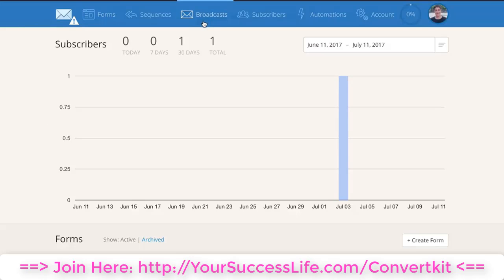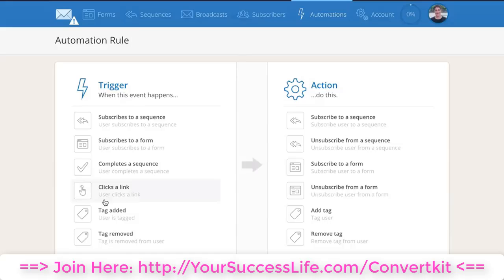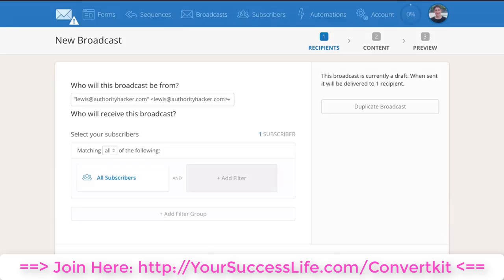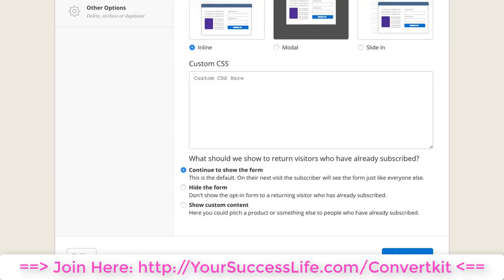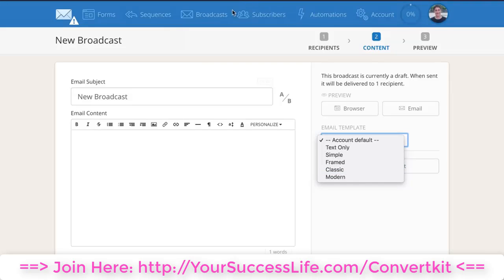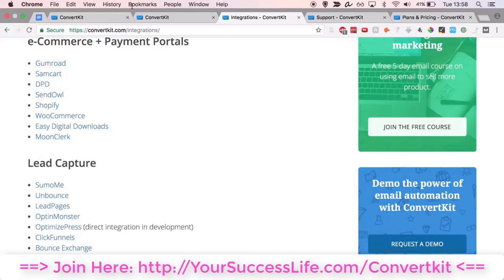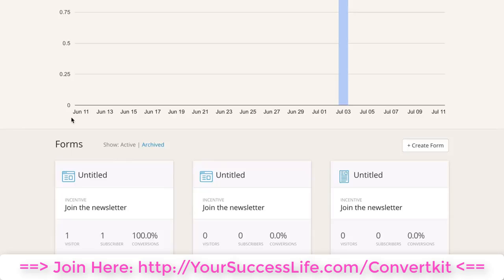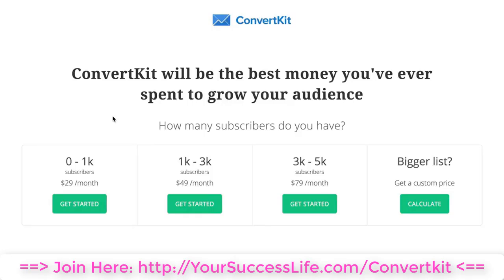ConvertKit Review - Best Email Marketing Tools, What We Like Convertkit?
In this video, gives an overview of ConvertKit as an email marketing platform.

What is ConvertKit?

We like:

- Can create dynamic emails with merge tags
- Has a simple but effective visual automations builder
- Alternative “rules” builder for basic automations
- Ability to create various form types
- Offers a landing page builder (albeit a very rudimentary one)
- Great support channels available

We don't like:

- Very limited A/B testing functionality
- Few customization options for forms and email templates
- Reporting data is limited

ConvertKit Tutorial, Email Marketing Services,
email marketing best practices,email marketing strategies,email marketing software, convertkit, email marketing, email service provider, how to use convertkit, convertkit demo, convertkit review,
mailchimp,